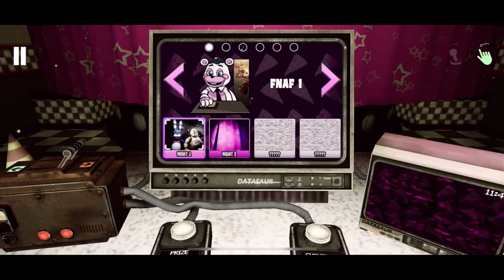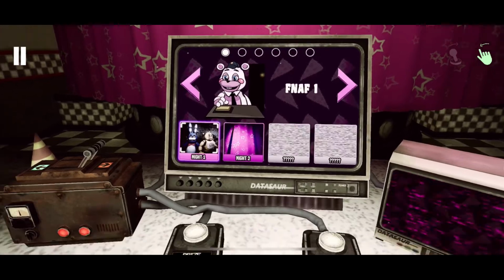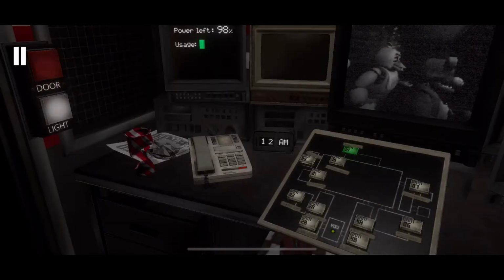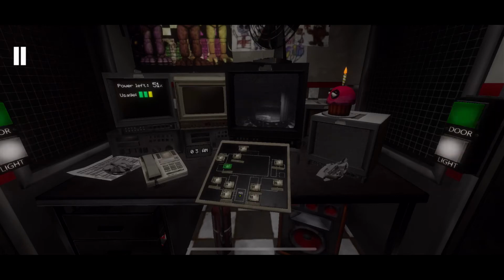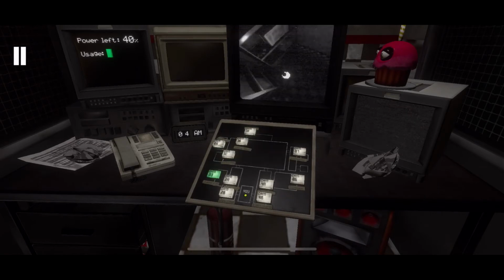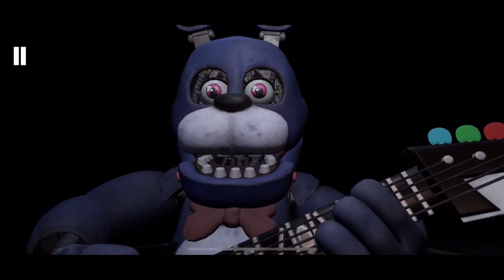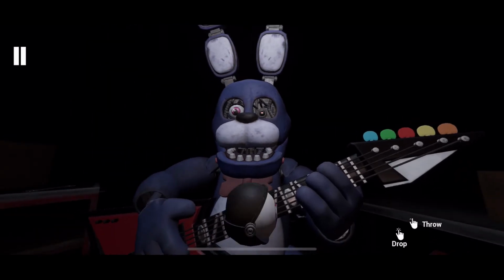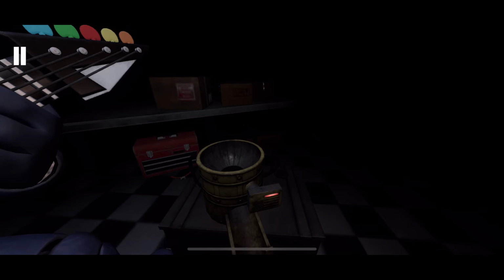Fnaf Helped Wanted is On Mobile Now?! (Part 1)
Fnaf Vr Help Wanted is now on mobile and I was not expecting it at all.

My Fnaf AR Freind code: B95RBBVOBQ

Or Just look up samuraiphilyt